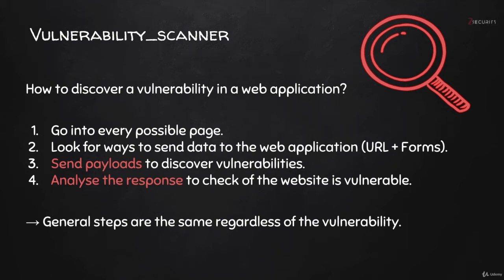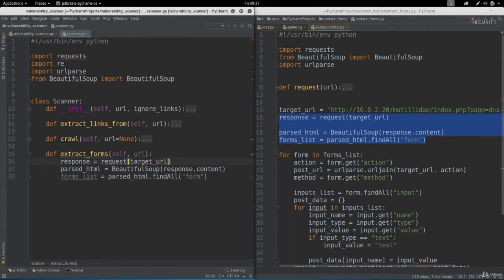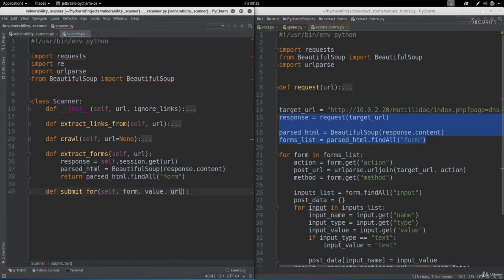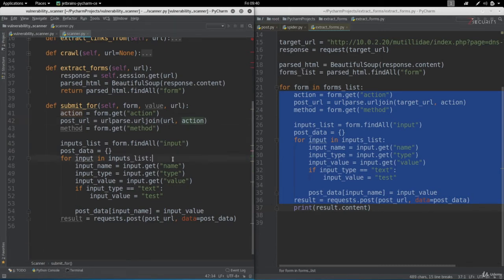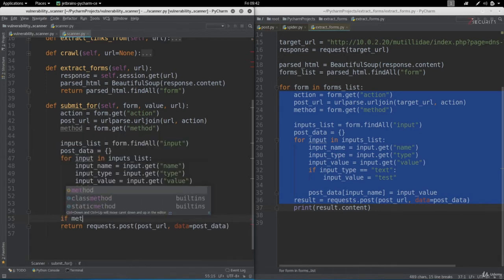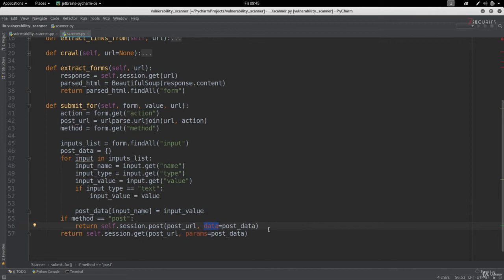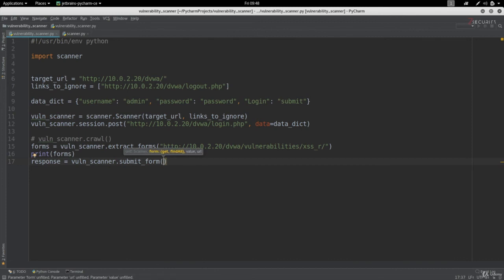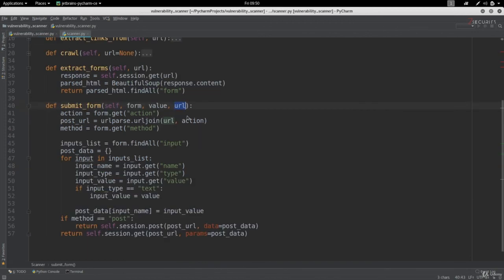9 Extracting & Submitting Forms Automatically